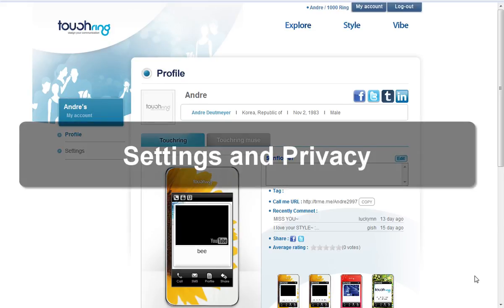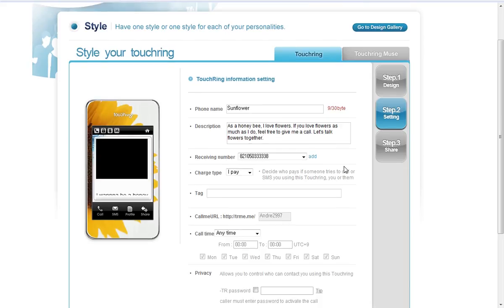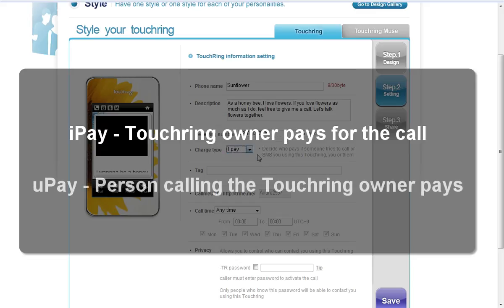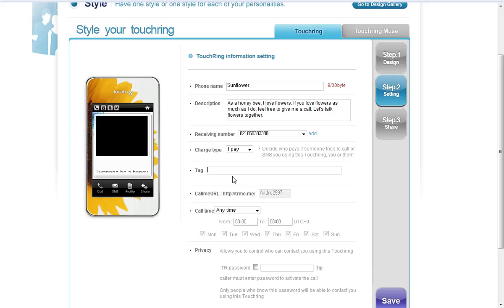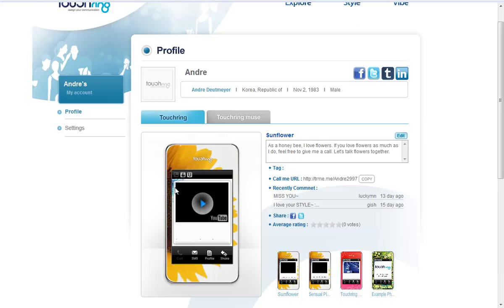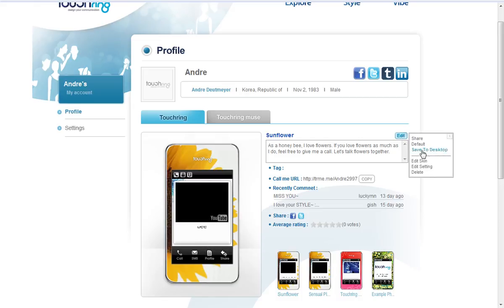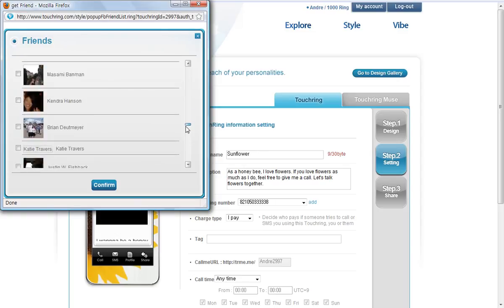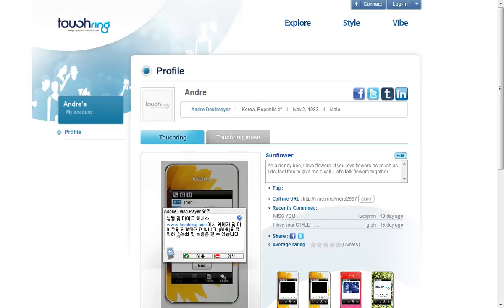Touchring Settings and Privacy Options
Learn how to set and adjust your the settings for your Touchring.